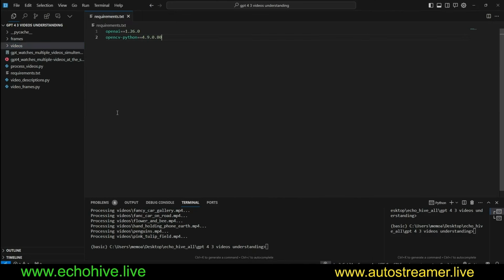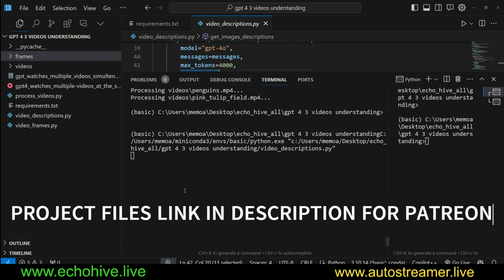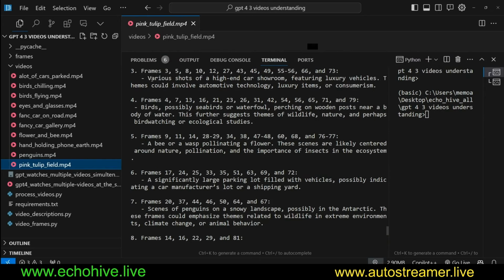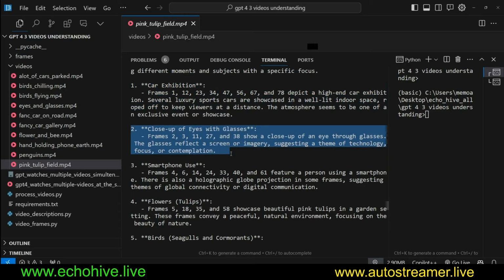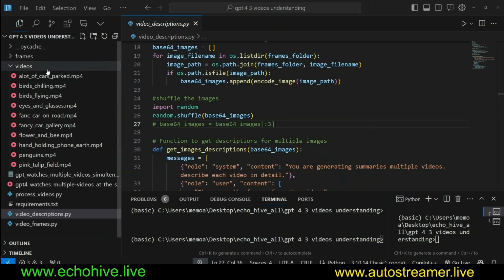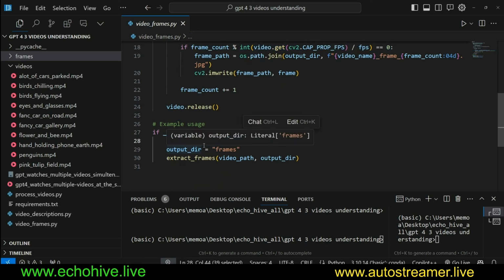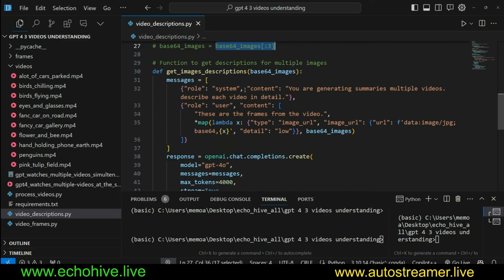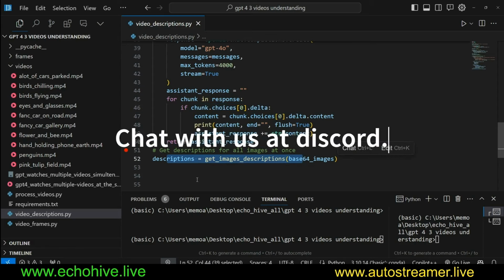Can GPT-4o watch and understand 10 videos at the same time?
we will get frames out of 10 videos, one per second, and send it all to gpt4 shuffled and text to see if it can understand them

CHAPTERS:
00:00 Intro and demo
04:39 Code review